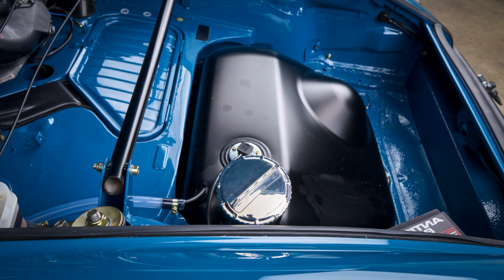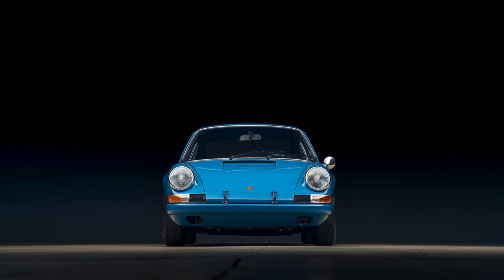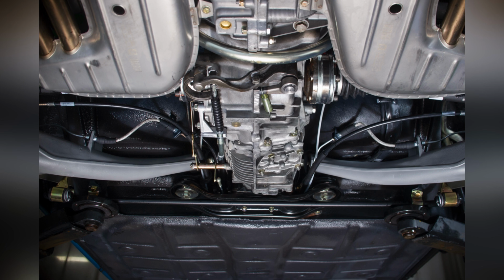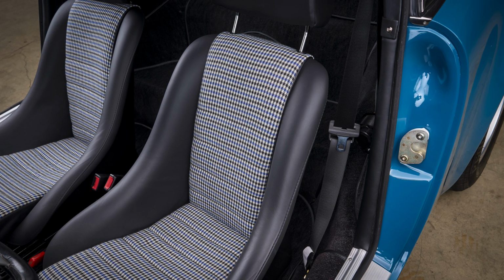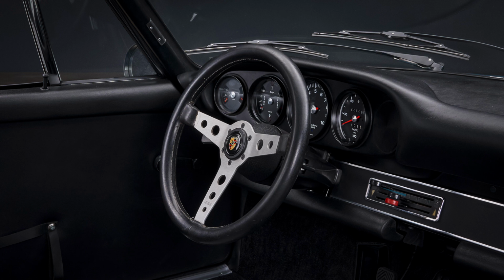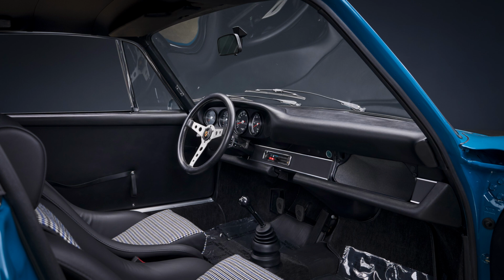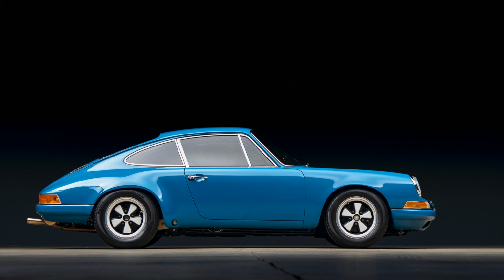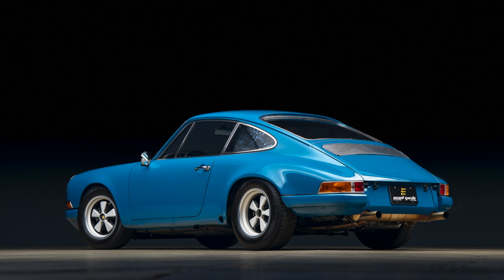Porsche 911 3.2 Twin Plug Backdate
This 1977 Porsche 911S Coupe was acquired by the current owner in 2019 and subsequently underwent a multi-year build that was completed in 2024. Work performed by Scott Longballa involved fitting earlier-style bodywork and repainting the body in Oslo Blue, and the car has also been fitted with a twin-plug, short-stroke 3.2L flat-six equipped with Rothsport individual-throttle-body fuel injection, MoTeC engine management, stainless-steel heat exchangers, and a custom exhaust system. Shifting is through a magnesium-case Type 915 five-speed manual transaxle fitted with revised gearing as well as a Guard limited-slip differential. Additional equipment includes RSR-style 15″ Fuchs wheels, a lowered suspension, Bilstein shocks and struts, and hollow torsion bars in addition to a MOMO steering wheel, a short shifter, and black vinyl–trimmed GTS Classics seats with Pepita cloth inserts. This modified 911 is offered in Oregon on dealer consignment with an owner’s manual, build invoices, and a clean Florida title.